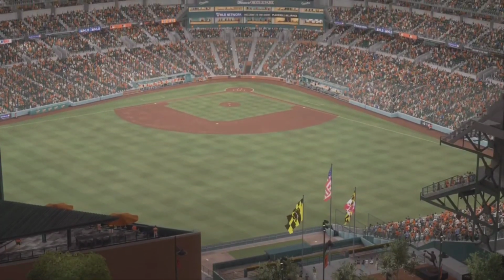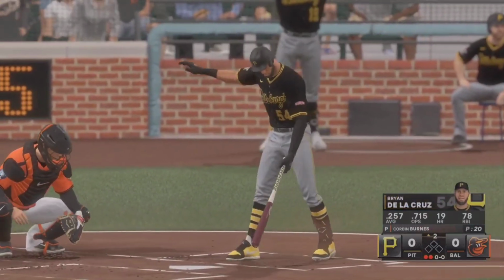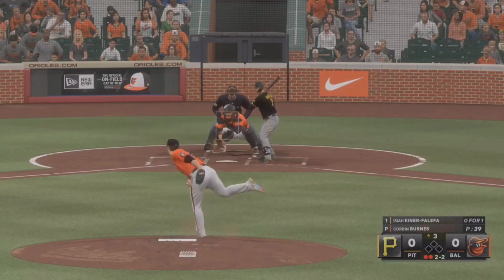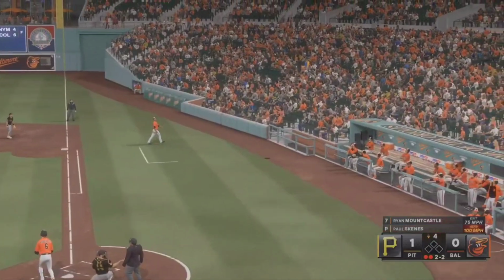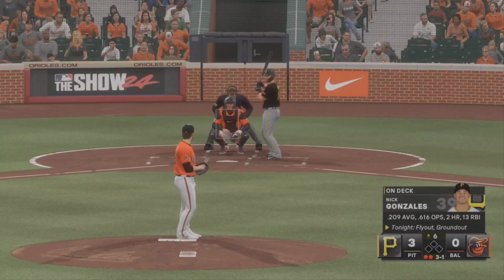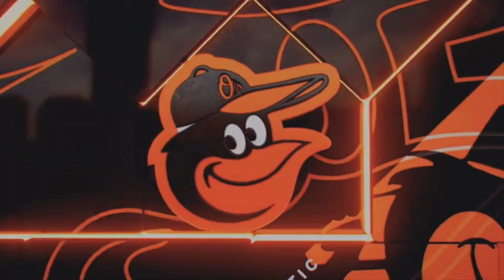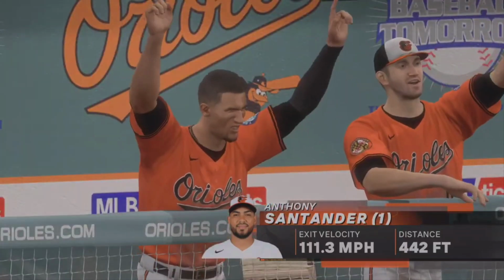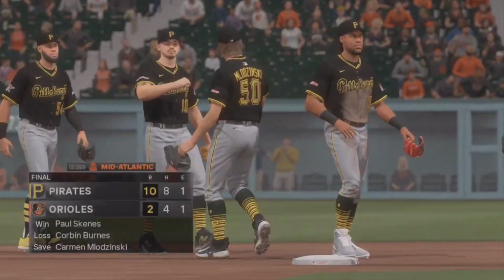PIRATES VS ORIOLES ⚾️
Get ready for an epic showdown as the PIRATES take on the ORIOLES in this highly anticipated YouTube video! ⚾️🔥 Witness the clash between these two powerhouse baseball teams as they battle it out on the field. Who will come out on top? Tune in to find out!